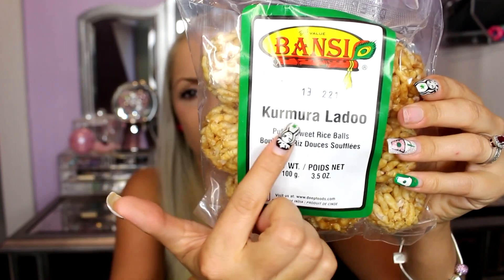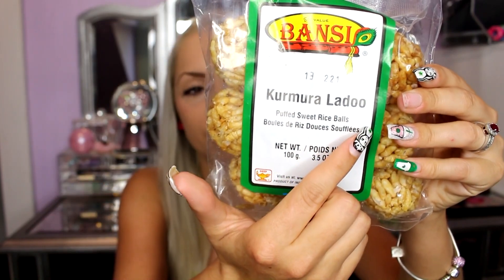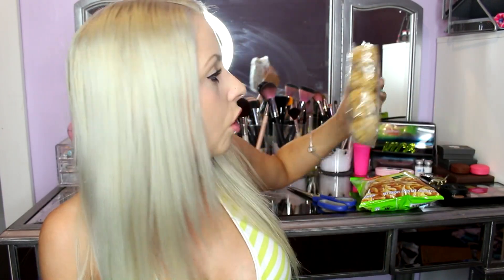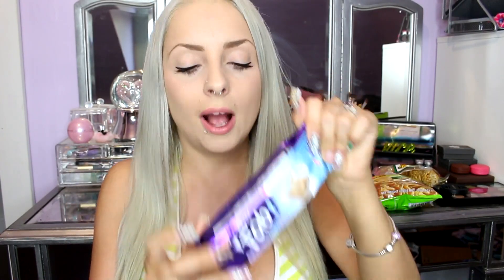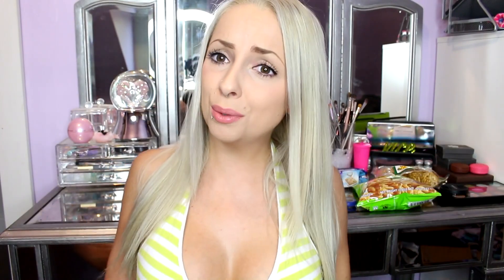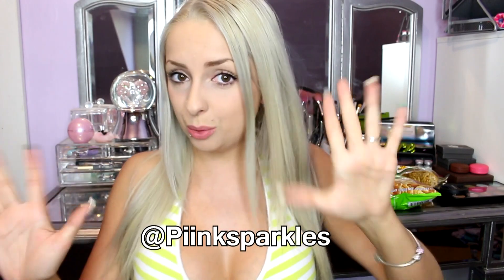Tasting Different Indian Snacks!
Saskatoon, SK
S7H 5P1